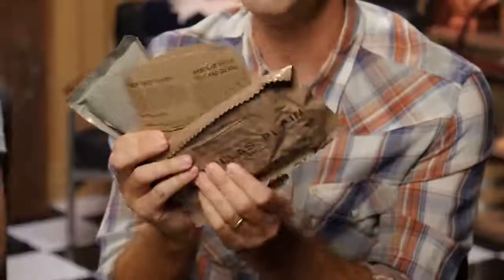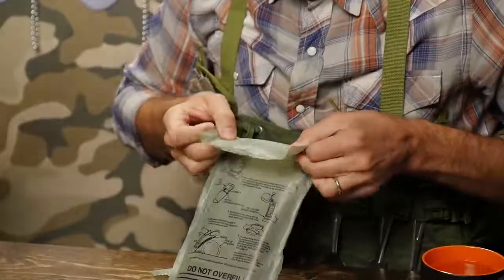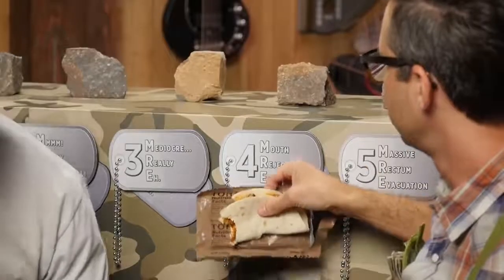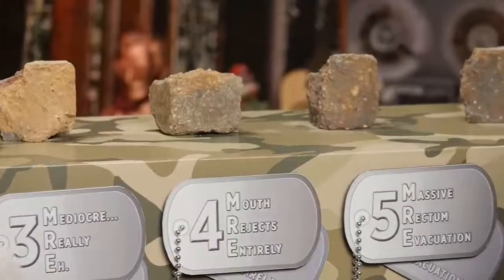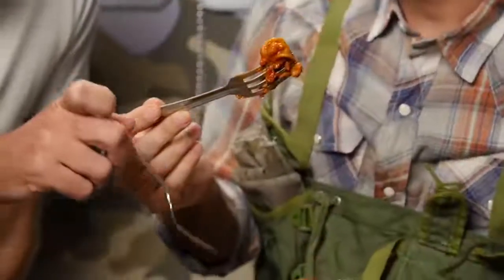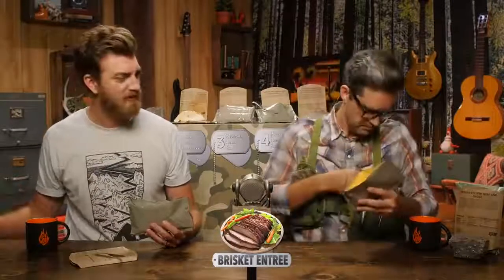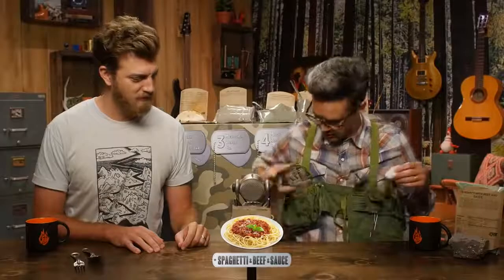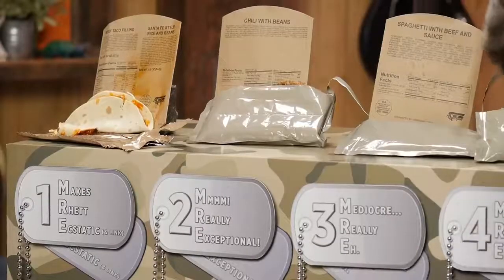Ultimate MRE Taste Test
They say MREs are meals ready to eat. We you know you can, but... should you? We're here to test them out and see how they taste so you don't have to. GMM #1387